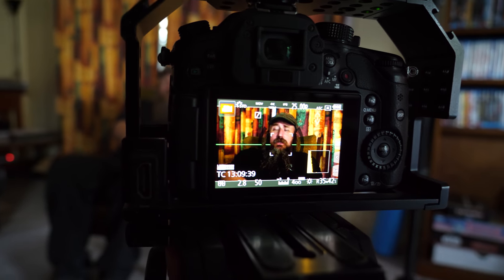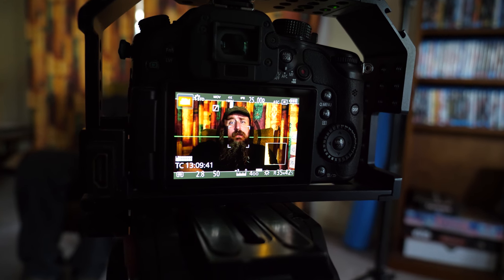GH5 vs GH4 low light 800 12800 High ISO 8bit 10bit halfass comparison Rig Job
I spent a day lighting a gh5 shoot and afterwards the DP and I were given an hour to "have a play" with the camera.  I'm a gaffer/grip more than a camera guy so the main thing I wanted to know is if the gh5 was more sensitive.  When I gaff on a gh4, most DPs lock me to iso 400 (as 800+ is "too noisy" for their taste and is supposedly cleaner than 200).  If we can squeak a couple more stops out of the camera, that gives me way more options with a smaller set of lights. So, for an apples to apples comparison, we set the gh4 and gh5 to every setting identical, factory default using the "standard" profile.  As I explain later on, we targeted the scenarios that the gh4 has historically proven weak. This was in no way to discredit the gh4, but to see if the gh5 improved on those weaknesses.

 I didn't have a script and was rambling as we shot just to confirm our settings, so feel free to mute the audio.  Mostly this test was for my own curiosity, and the DPs I work with, but you might find it useful. Or it may make you angry and eager to leave angry comments.

Both cameras are using the same 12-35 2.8 panny lens. Like, literally the same one so there wouldn't be any glass differences and because we only had one with us.  We had a bunch of canon lenses and a .71 and .64 speed booster, but the gh5 would freak out with either booster, so, i'll be curious how well it works with the production model. WB on both cams set to daylight. Yes, both are 4k. jeez. what kinda hillbilly do you think... oh, right.

My 2c: To MY eye, the 10 bit footage looks noisier than 8 bit from the gh5 and i couldn't get any additional latitude in post to make the hassle worthwhile. In the youtube transcoding, instead of "dandruff," the gh4 footage just looks mushier as you go up. Youtube codecs are pretty brutal so if you want to pixel peep my beard, you can download the master mp4 file

The focus tracking was to satisfy the grip side of me, and it works quite well.  The exposure compensation test at the end didn't do just a whole lot of  compensating.  (We could be using it wrong.).  I tell you what, the full sized HDMI is a damned welcome sight.  If you've ever had to fumble around with that dopey microhdmi during a compound dolly shot you'd understand why this is exciting.  Heck, i'll insist my gh4 shooters upgrade to gh5 just for this. heh.

Low light is not at all the gh4's strong point. We did this test to focus on the worst of the gh4 to see if the gh5 improved on it. We underexposed the 800 because that's where there have been problems historically.  People are complaining that the gh4 can look better than what we shot, even at 800. That's true. If we had a moving image without a wispy high contrast beard and exposed to avoid the lower 30% of the histogram you'd probably never know it was 800... and what would that prove?   The most useful test for us was to target the scenarios where the gh4 has been weak (or outright sucked) and see if the gh5 improves on it. Now... because of the people crying foul in comments, we went back through the project last night, checked all the footage, reviewed still images we'd taken of the setting screens and the audio files where we verified each setting on camera before each shot. (See, we were doing this test for our own edification, so we documented it to make sure we got it right.  I care deeply about things I do for myself. I really like and respect that "me" guy. In fact, there isn't anything I wouldn't do for him.)  In case there was a problem with the gh4 we used, I set up a different gh4 last night at my place and did a quick and dirty matching setup and got basically the same results. (My curtains aren't nearly that ugly. Holy Damn, Son!)   I'll stand by this video being a true and accurate comparison of a gh4 and gh5 in identical settings with identical lighting designed to showcase where the gh4's image can fall apart. I'm sorry if that offends anybody.  (I'm not really sorry. That was a pithy platitude to indicate contempt.) If you are still reading this, then oh my lord, how bored are you?  Go watch videos of meerkats. Or, since you like long rambly text blocks written by me, go check out hillbillygriptruck.com.